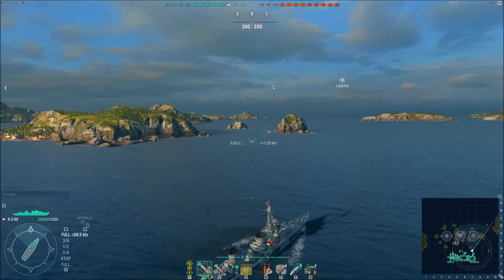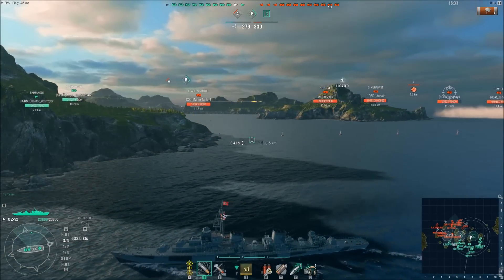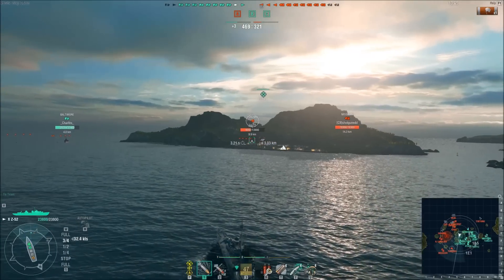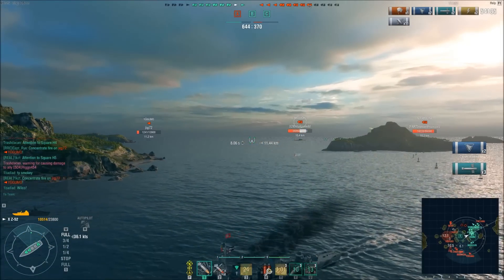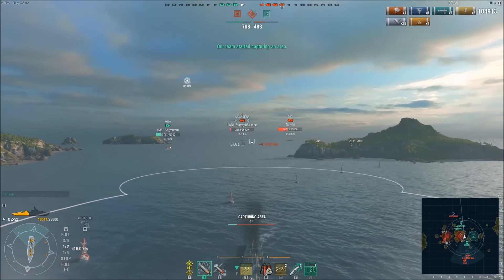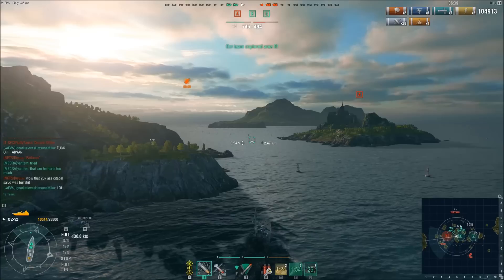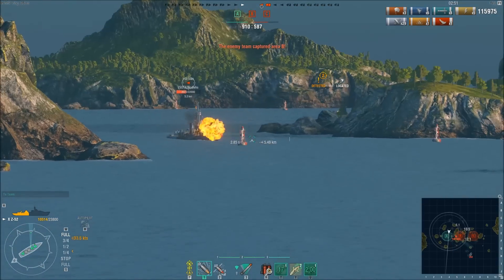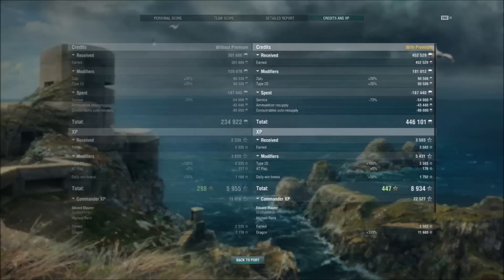z52 v Pan Asia